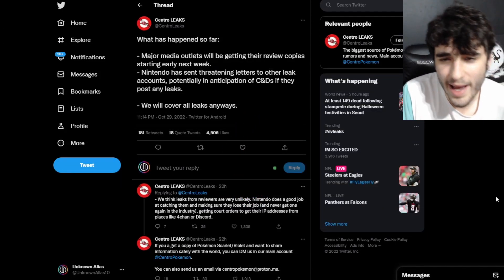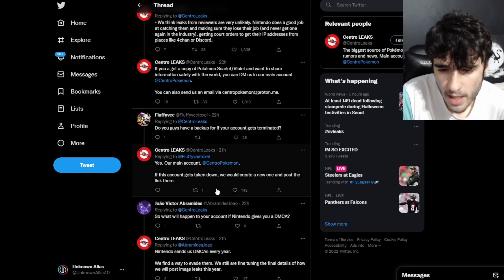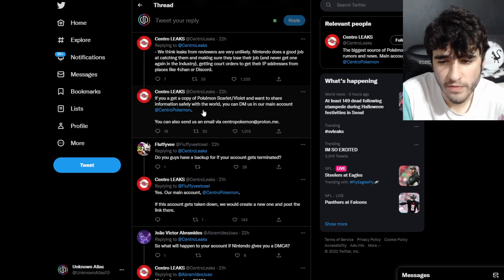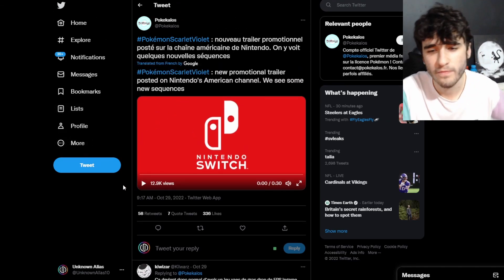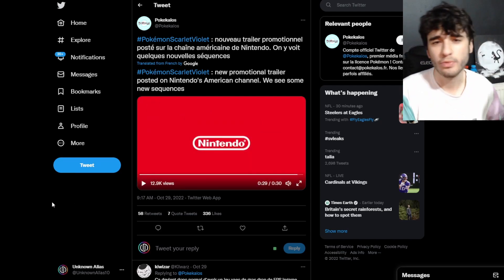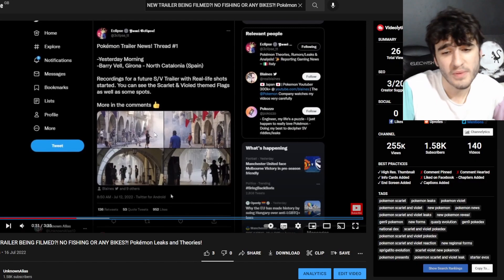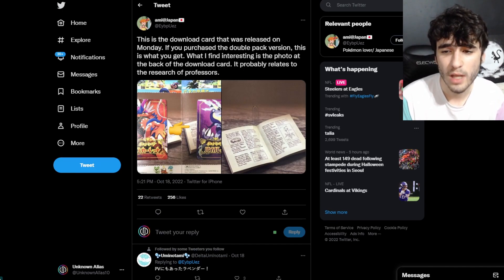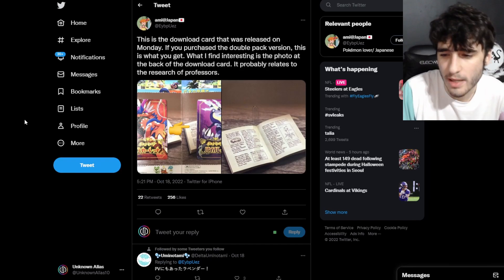NEW TRAILER! NEW PRE-ORDER BONUSES! Pokemon Leaks and Theories